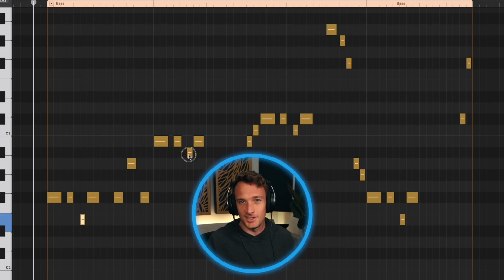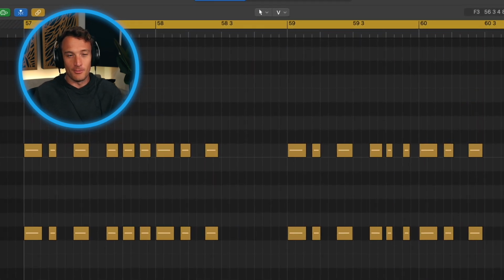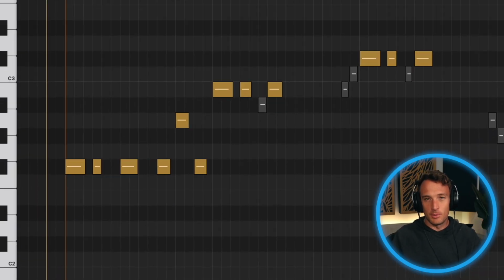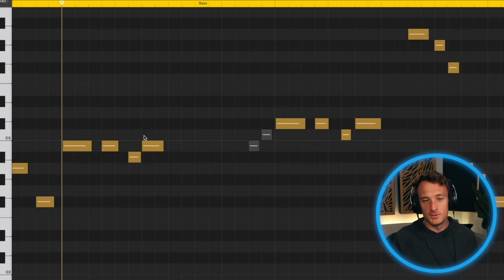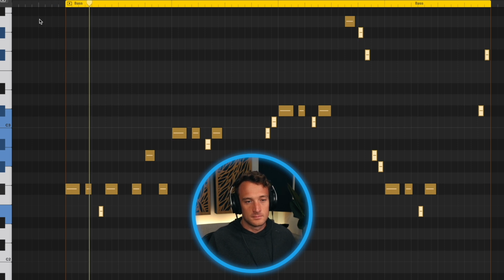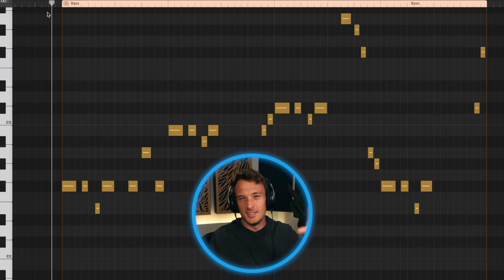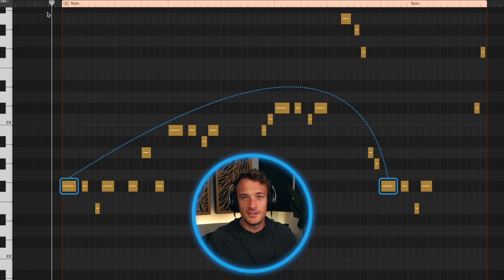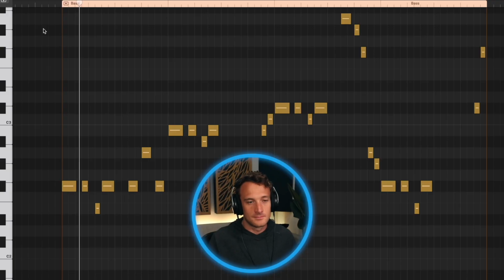How To Make An Iconic Bassline